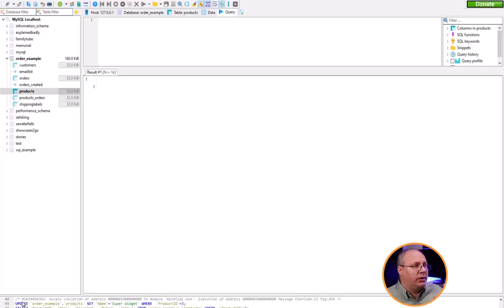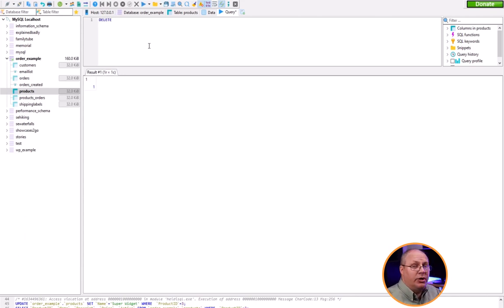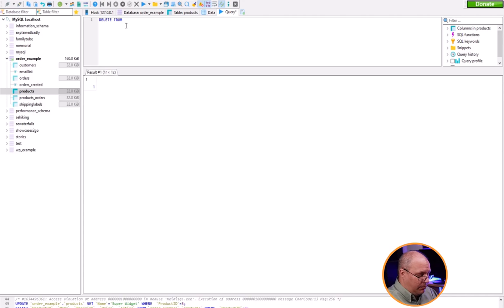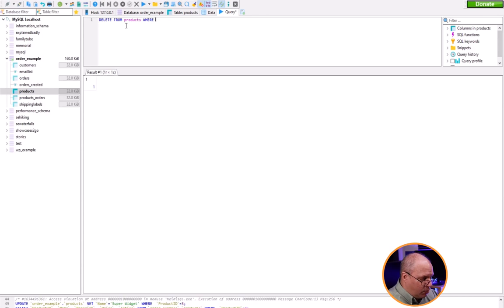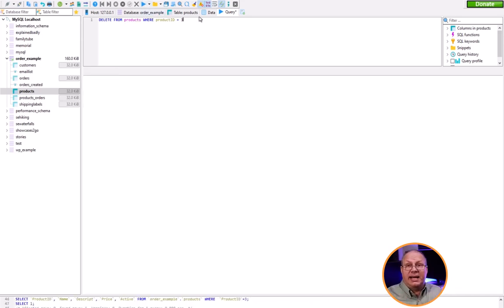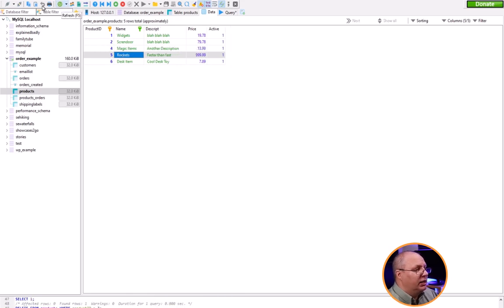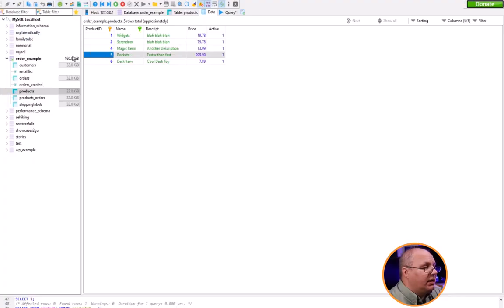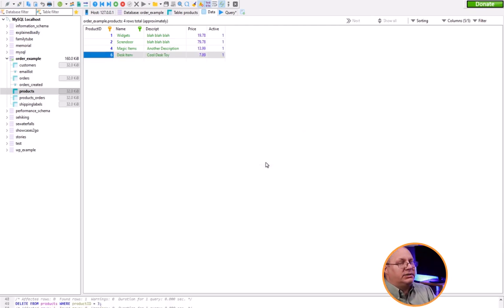How to Use the Delete Lock and Call SQL Statements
Unlock the power of SQL with our step-by-step tutorial on using the Delete Lock and Call statements. Learn how to efficiently delete records while ensuring data integrity, and how to make calls to execute SQL commands effectively.

-- Video Chapters --
00:00 - Introduction
00:22 - The Delete Command
01:00 - The Where Clause
01:38 - Autonumbers don't renumber
02:44 - Deleting from within HeidiSQL
03:40 - The Lock Command
03:56 - Differences in Implementation
04:39 - The Call Command
05:33 - Conclusion